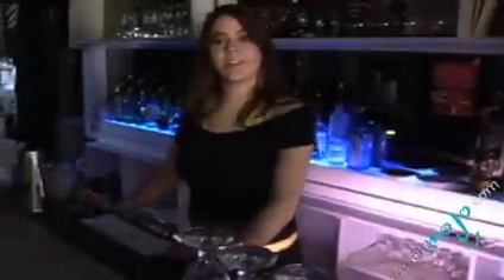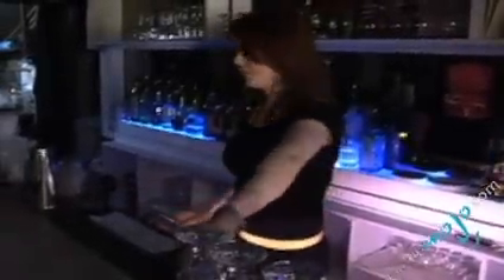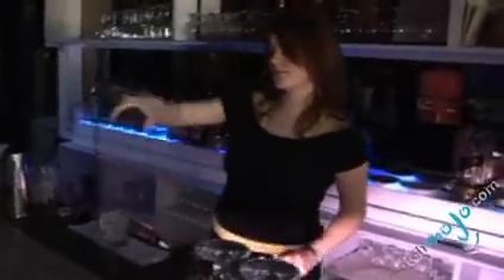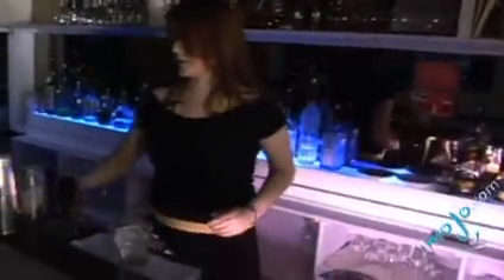How to make an Alabama Slammer shot